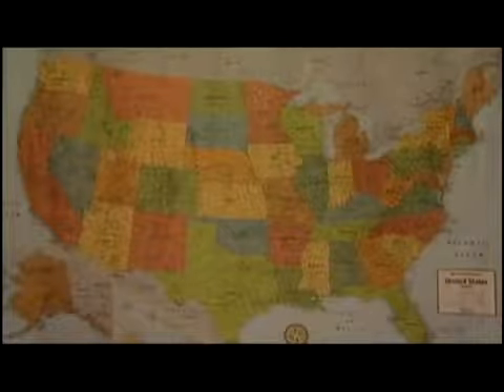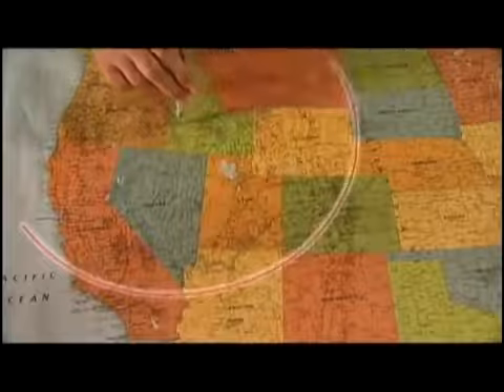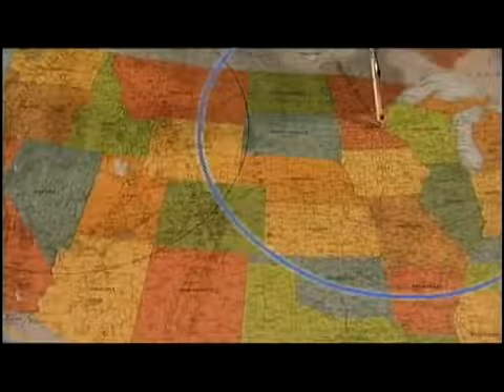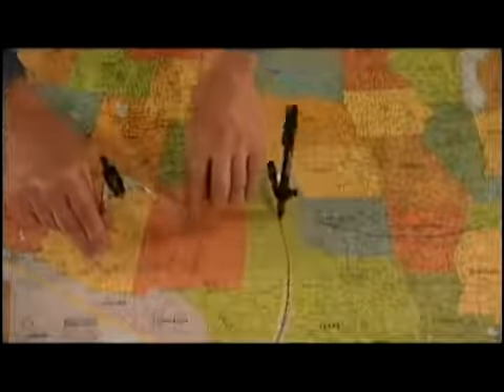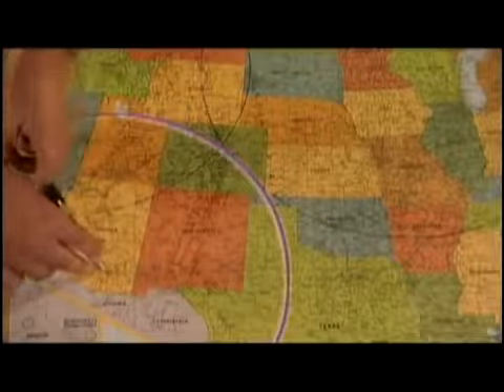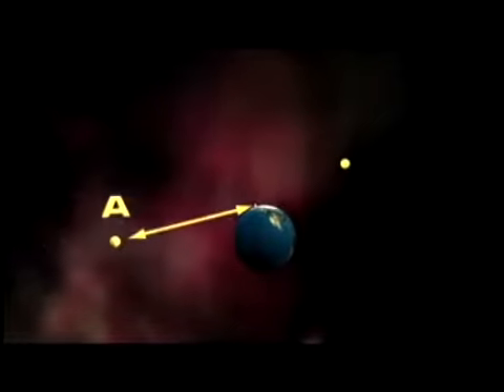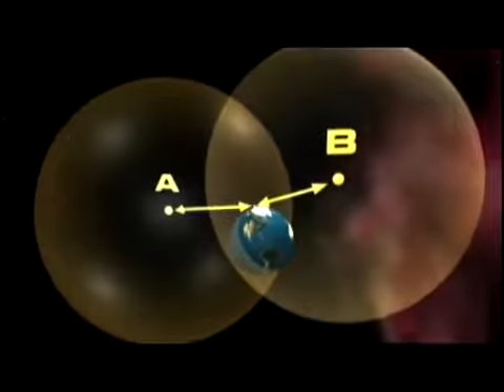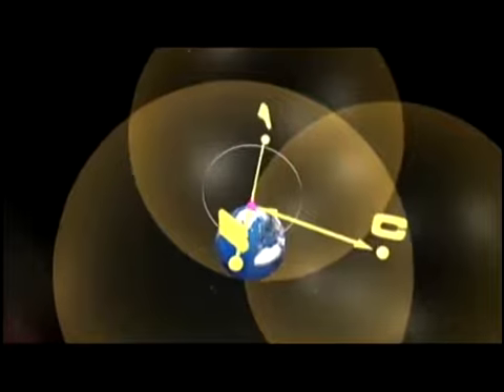Discover How American GPS Works-NASA